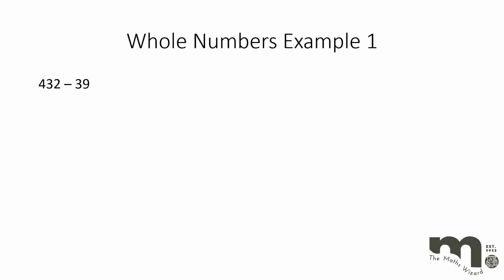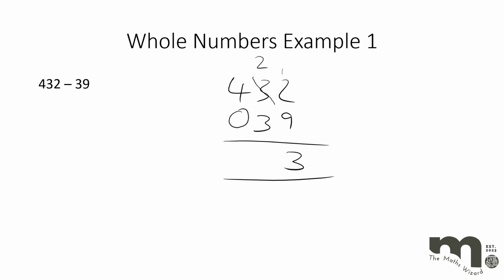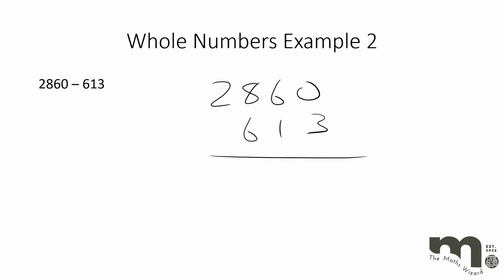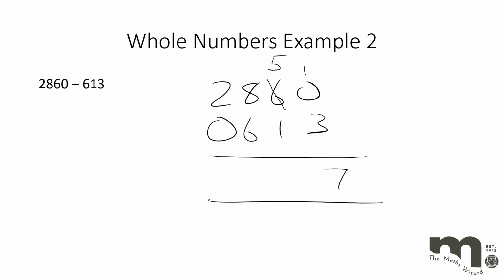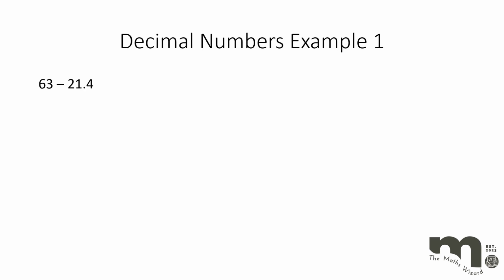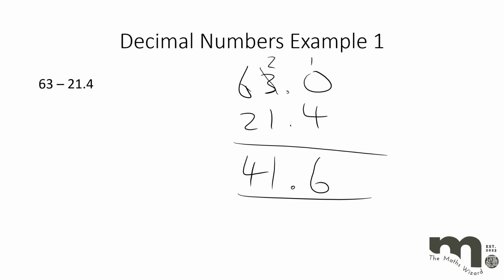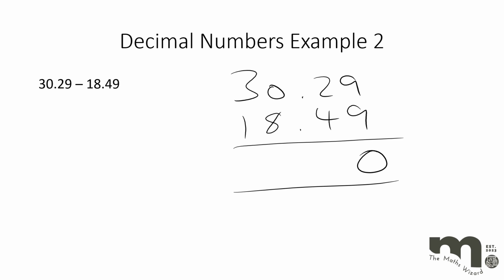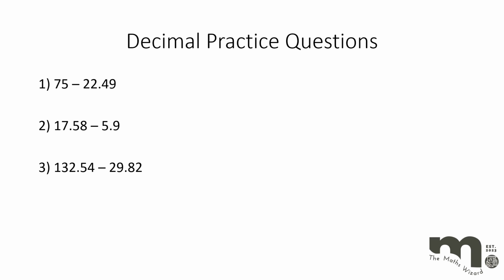Subtraction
A video going through how to complete subtractions without a calculator.